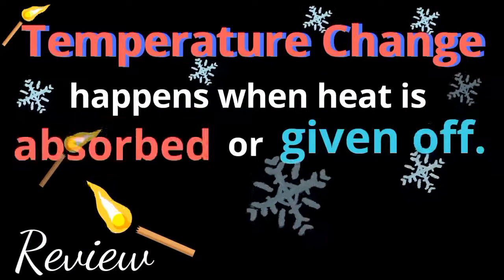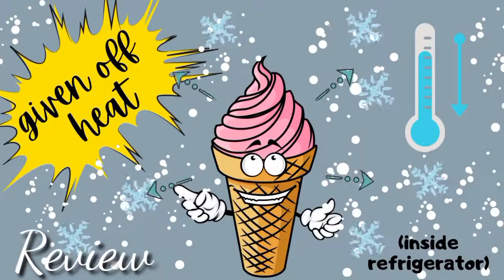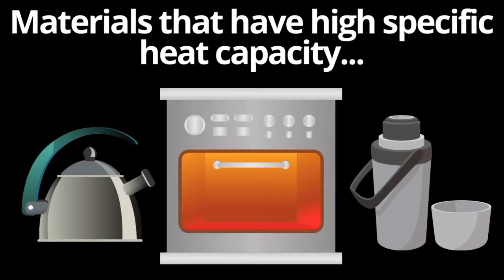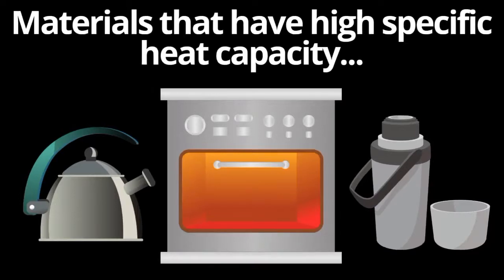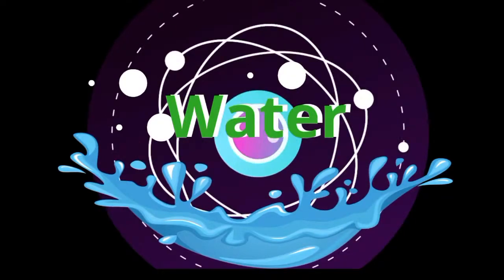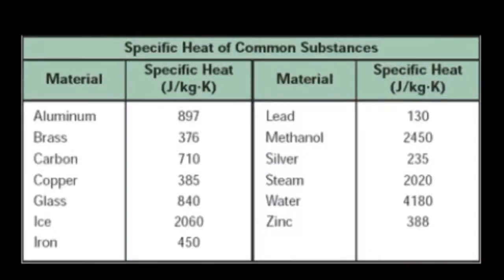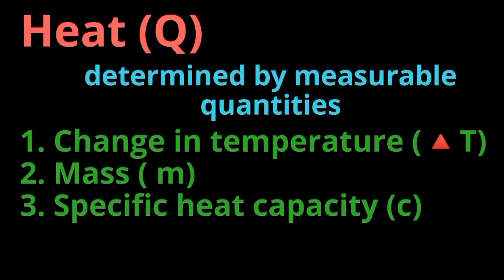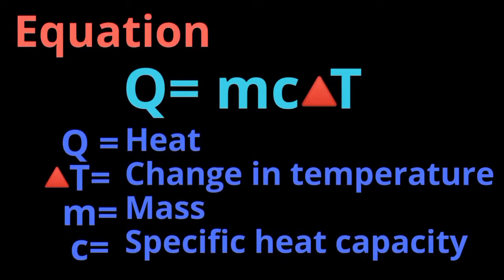Science Grade 8 Heat Capacity and Specific Heat Capacity Week 6 Melc